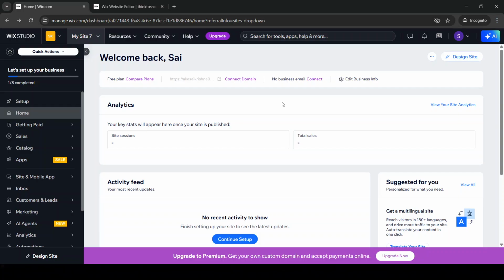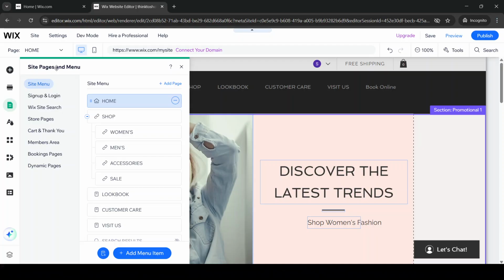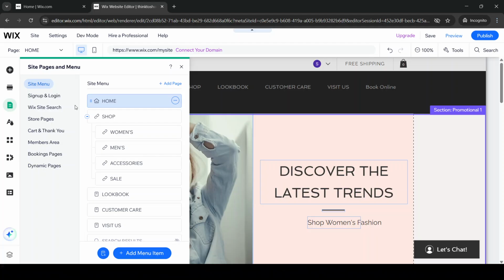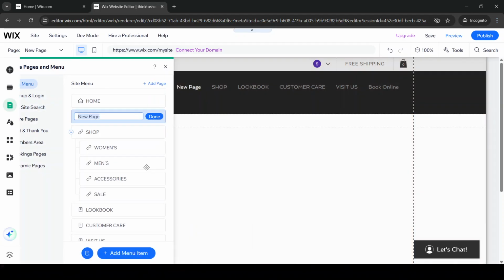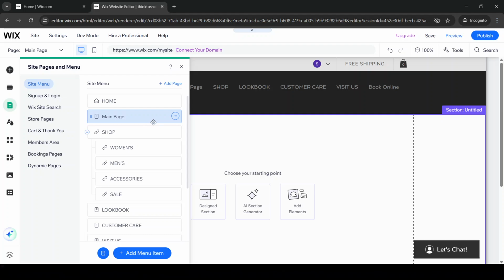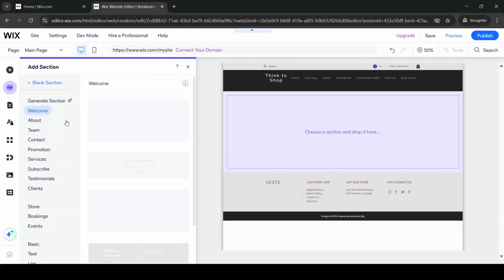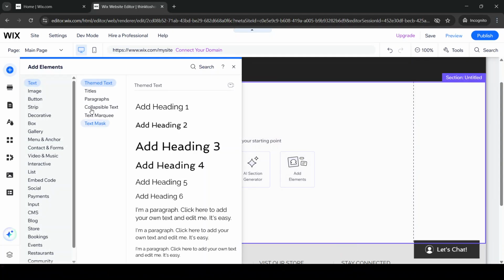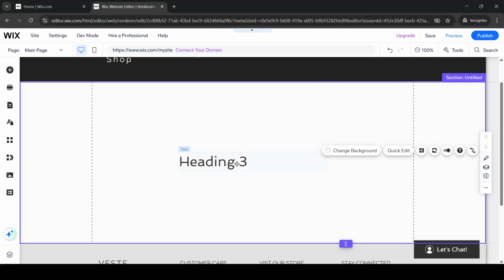How to Add New Pages to Your Wix Website Using Wix Editor 2026 (Step By Step)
Learn How to Add New Pages to Your Wix Website Using Wix Editor in this video.

In This Video, We'll Show You 👇
Wix Tutorial
Add Pages To Wix
Wix Pages
Create Wix Pages
Wix Website Design
Wix Website
Wix Tutorial
Wix Editor
Wix
Wix Website Builder
How To Use Wix
Wix Website Creation
Wix Website Development
Wix For Beginners
Wix Website Design Tutorial
Wix Tips And Tricks
How To Build A Website With Wix
Add A Page In Wix
Adding Pages Wix
Wix Page Tutorial
Create A Page In Wix
Wix New Page